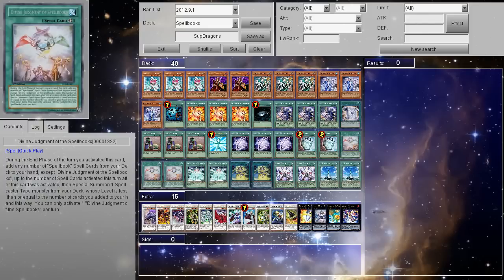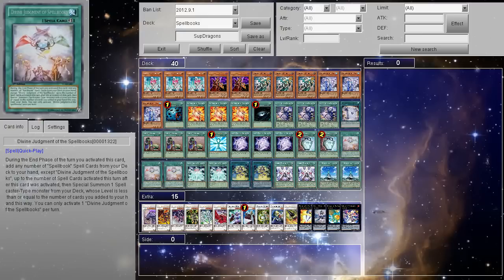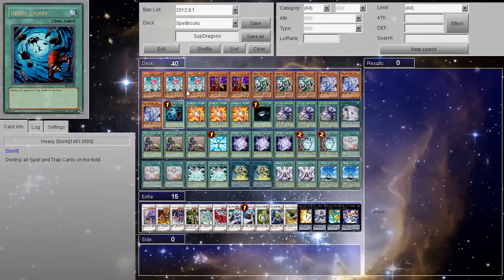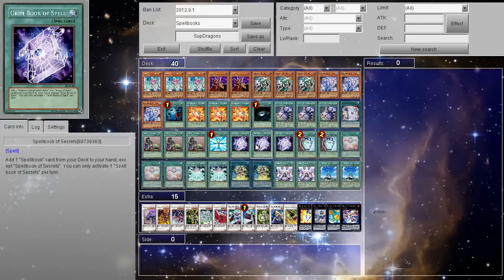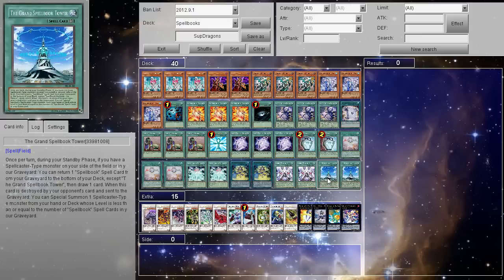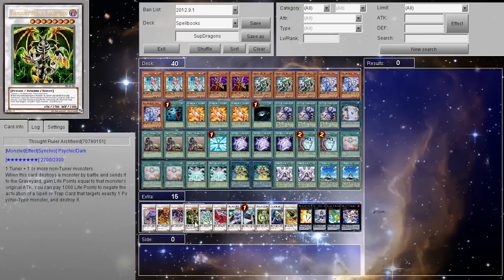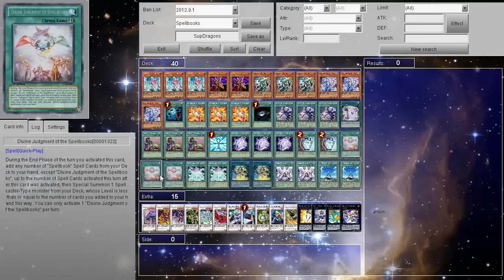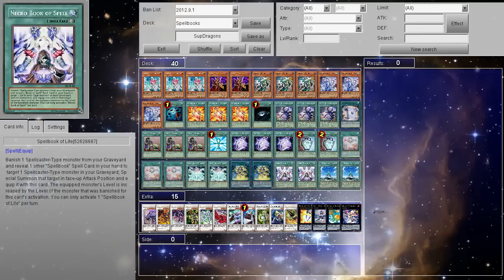Divine Judgment Turbo Spellbooks Deck Profile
Do you like the thumbnail? lol

Watch How much skill the deck takes ;)

(but please think of the children, dont play this deck more then 1-2 times)

[Link to both tutorials on those]